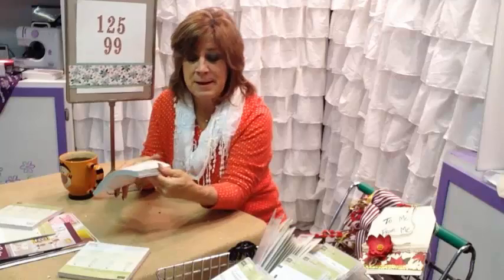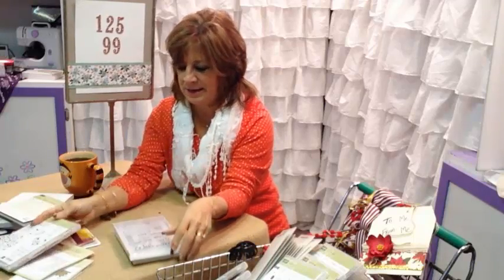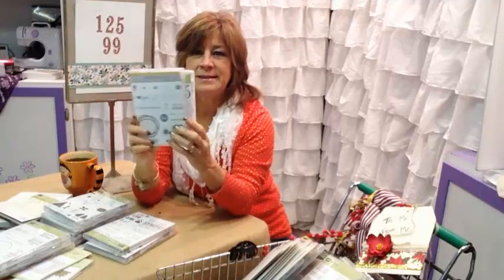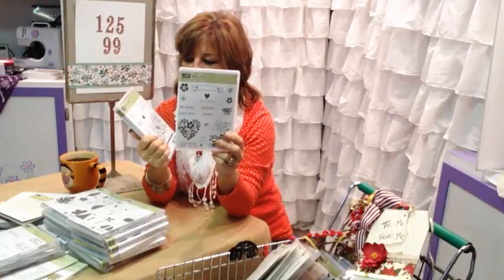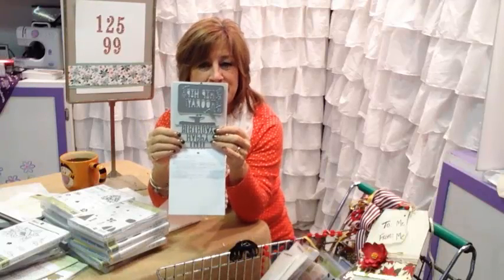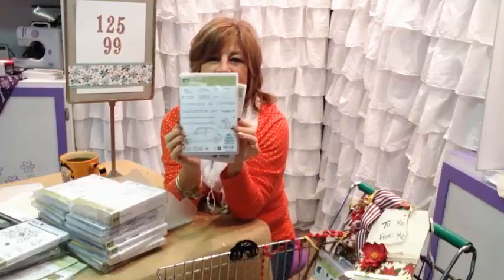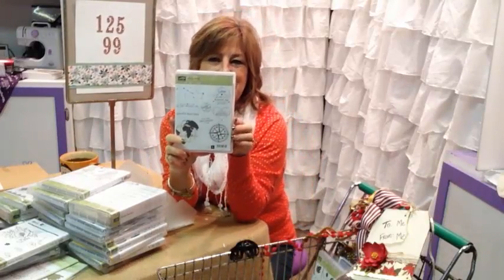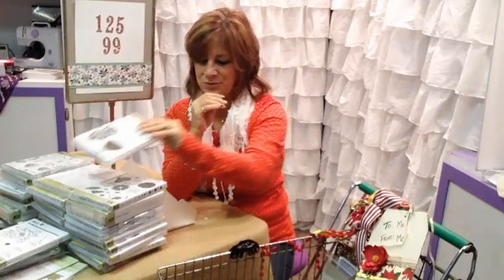Stampin' UP! Spring 2016 Catalog Review and Unpacking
It's that magical time of year and it's not Christmas I am referring to (although that is magical too!). No, it's time to anticipate new stamps, new dies, new embellishements, new punches.new project kits, new.. new.. new.. Woohoo.
And it's time to anticipate getting a free product for $50 when you cave to those must have's

As you watch the video

Enjoy anticipating the release of our best catalog to date!